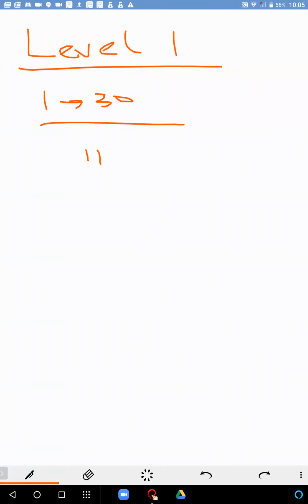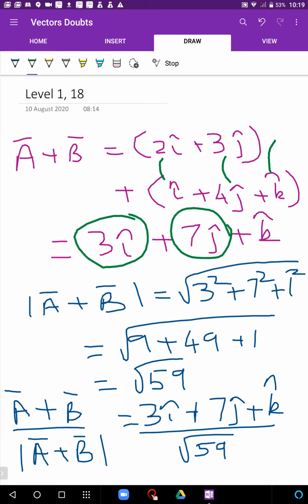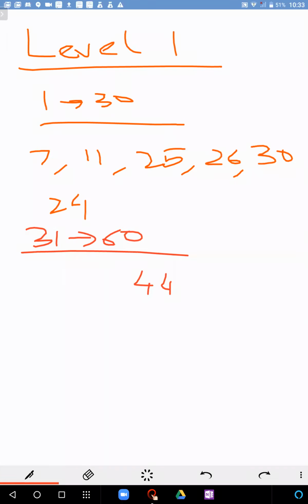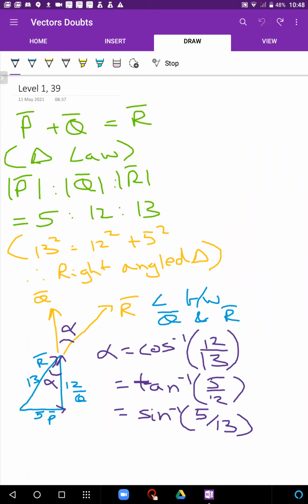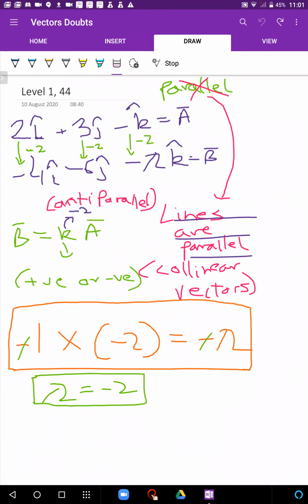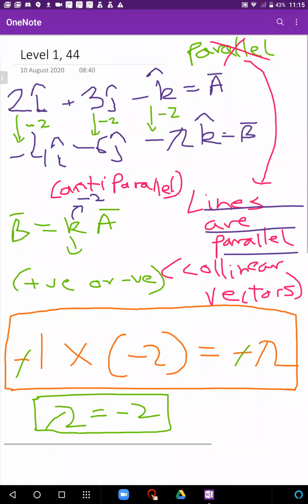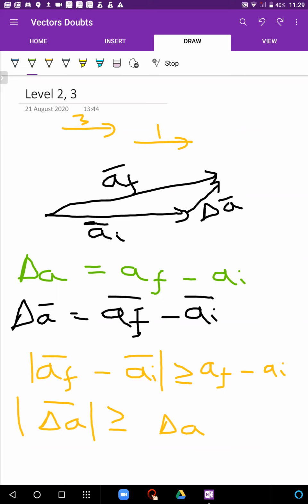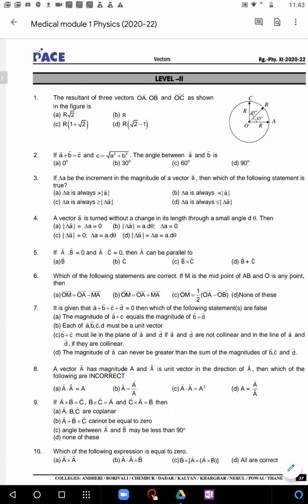Vectors 10 27th May Med 1 KJP